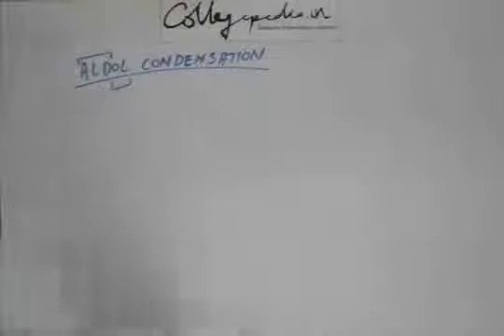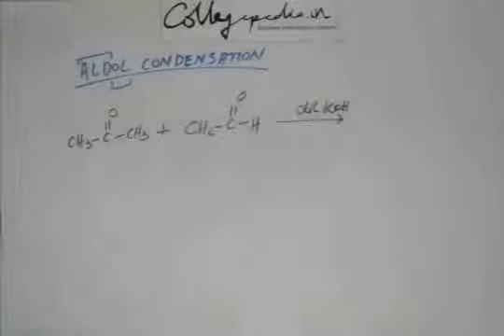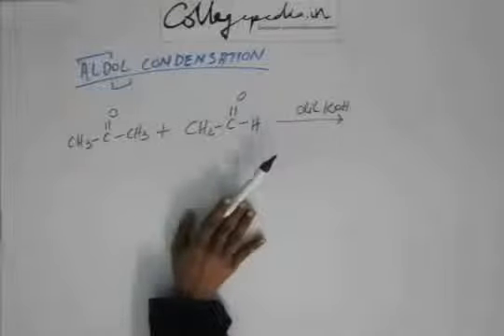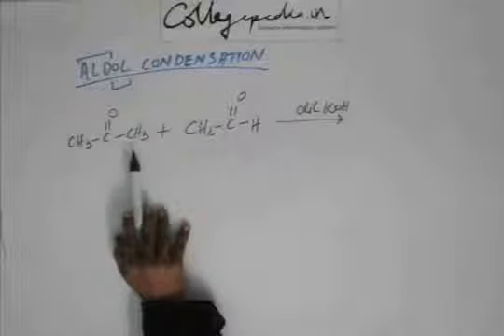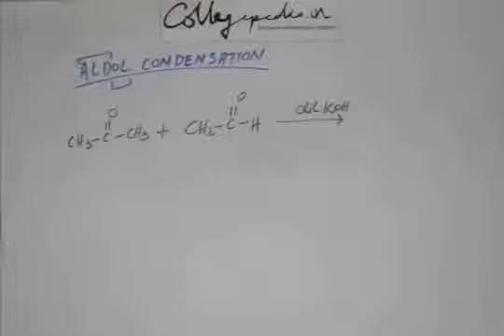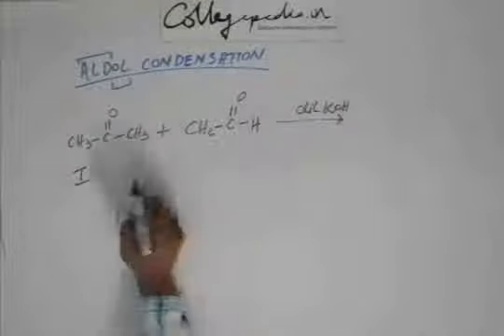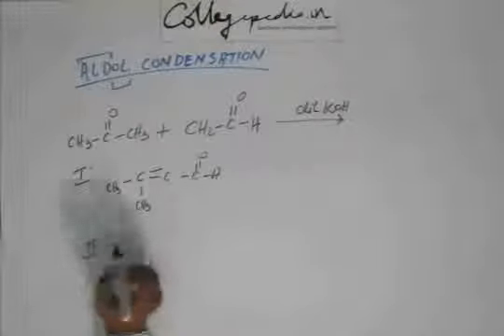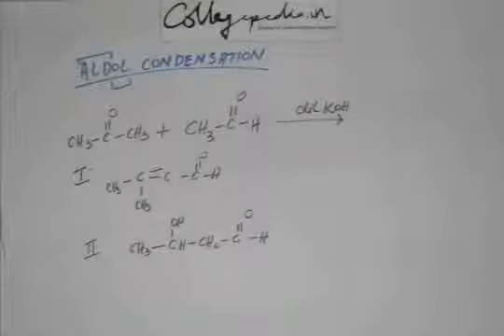Carbonyl Comp , Lec 37, Organic Chemistry